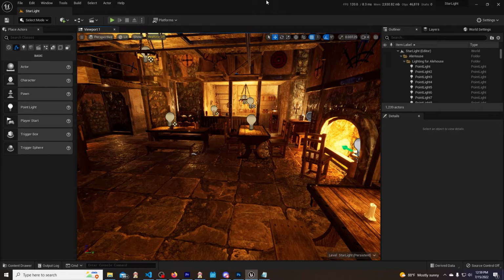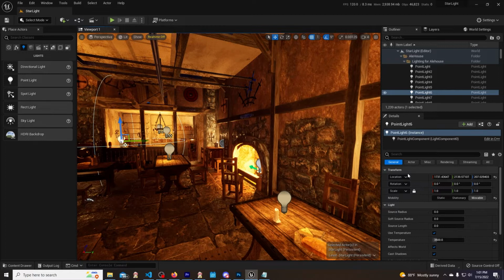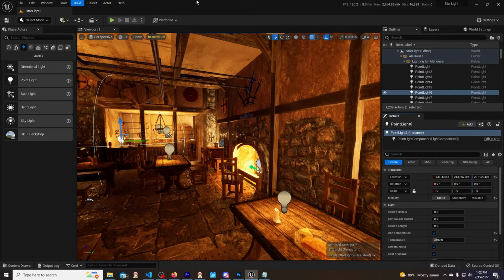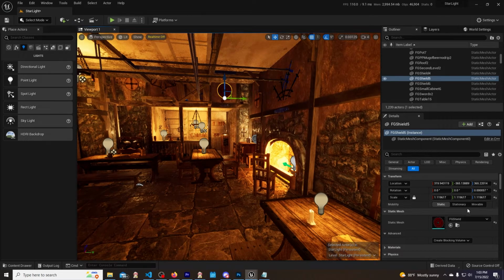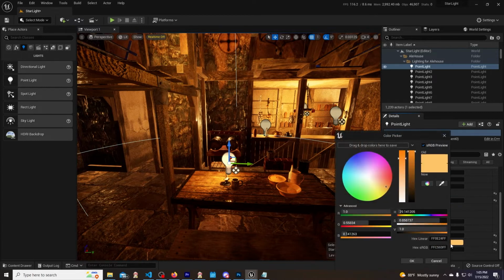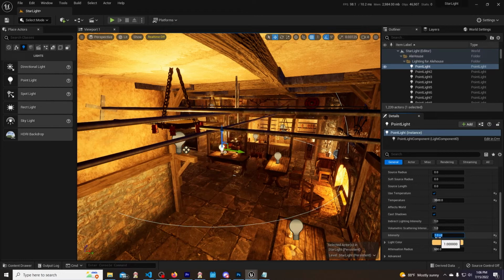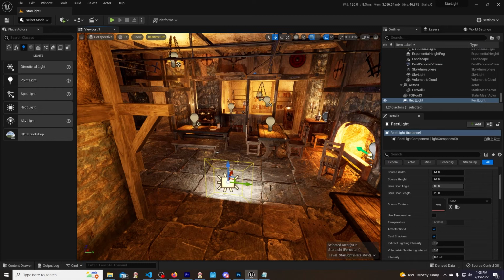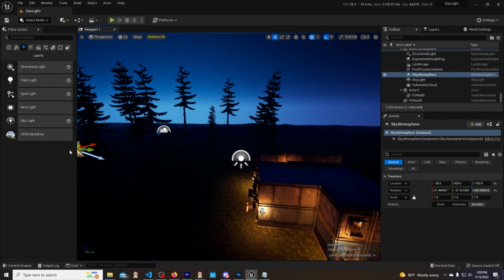Building Lights and Lighting Basics in Unreal Engine 5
In this video I explain the settings I used in the scene and how to build the lights and creating lights.